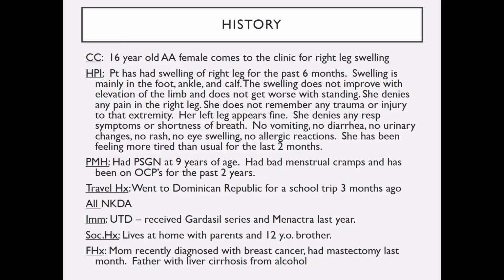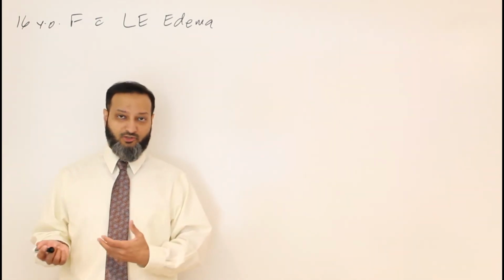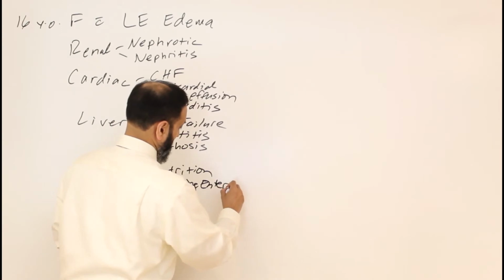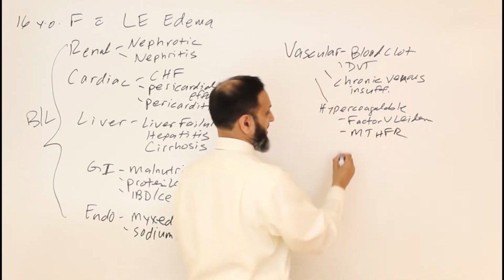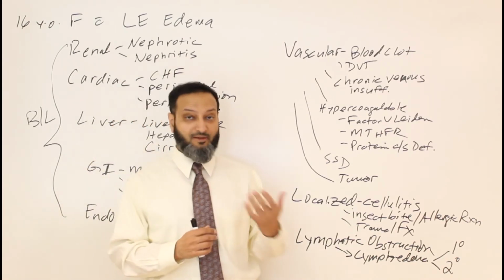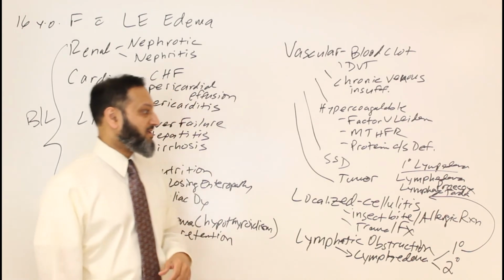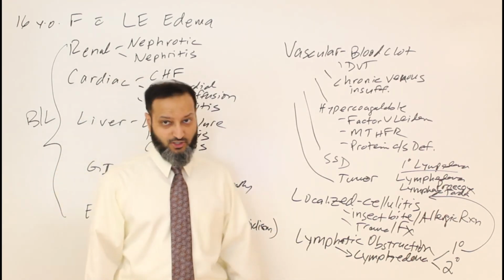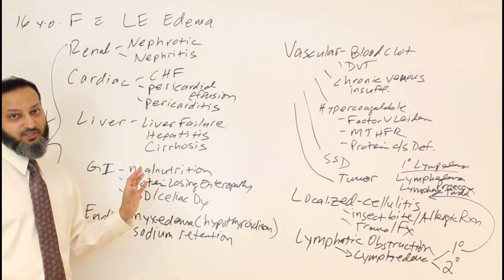CRASSH Course Case -- 16 year old with Leg Swelling